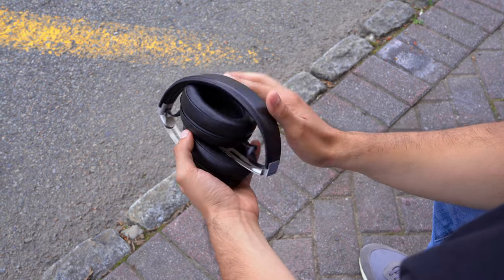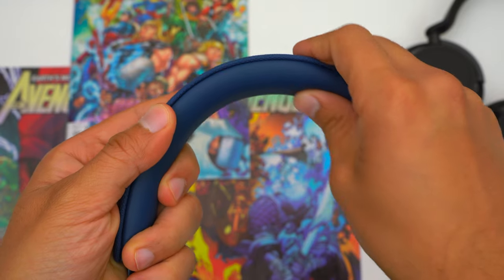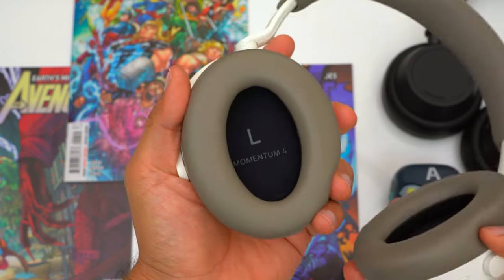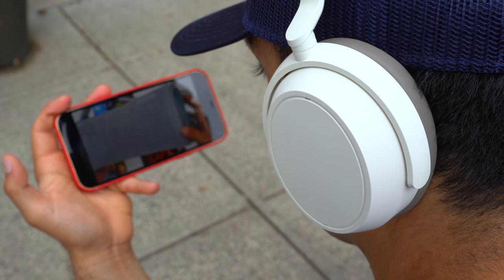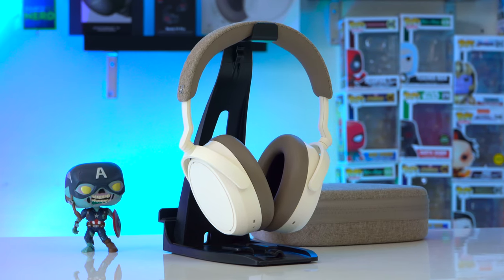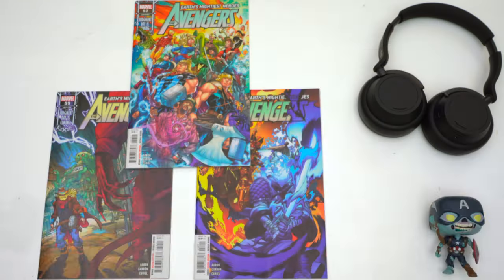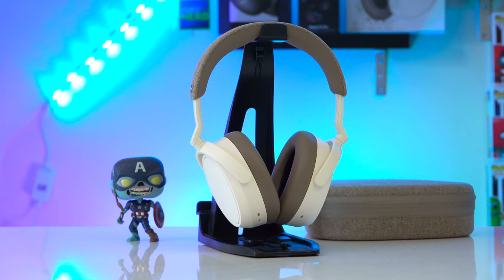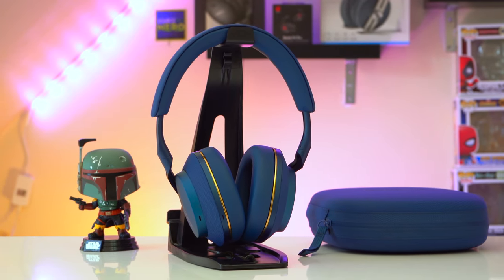Sennheiser Momentum 4 Vs AirPods Max Vs Bowers & Wilkins PX7 S2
Get Them Here:

AirPods Max

0:00 Intro
1:24 Case
2:56 Design
4:05 Fit
7:20 Battery life
8:38 Bluetooth
11:19 Sound
14:02 Media Controls
15:18 ANC
17:17 Ambient Mode
20:30 Mic Test
21:50 Verdict

For the last few years, the Sennehsier Momentum 3’s have been my favorite sounding ANC headphones. And now we have their predecessors, the Momentum 4’s which have some major upgrades. Now, even though I am not the biggest fan of the AirPods Max, I do have to admit, they sound really good. But then, there are the PX7 S2’s, and these things also sound really good. So if you’re looking for a pair of ANC headphones, and if sound is super important to you, lets see which ones are right for you.